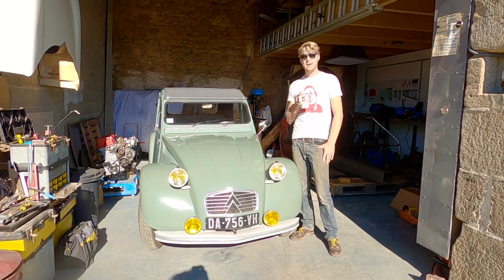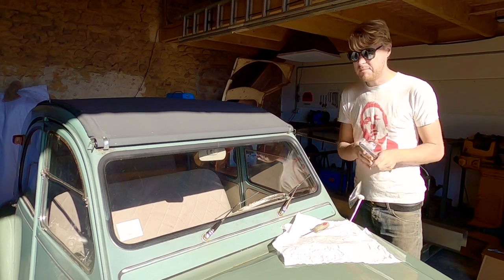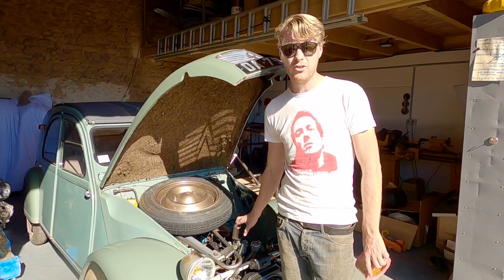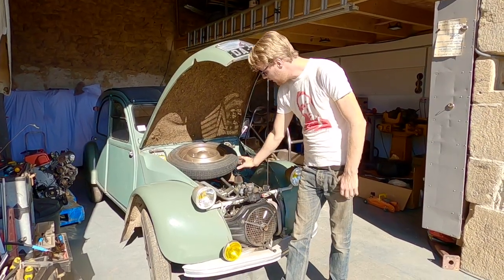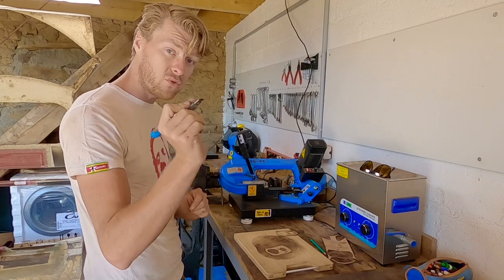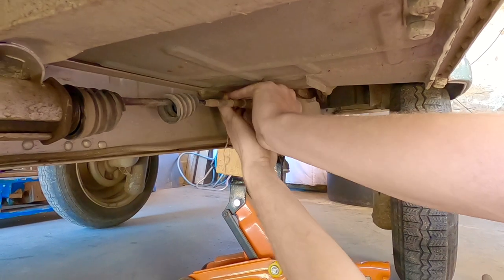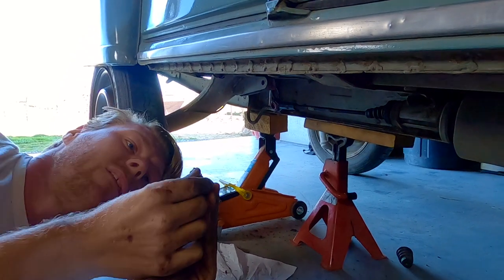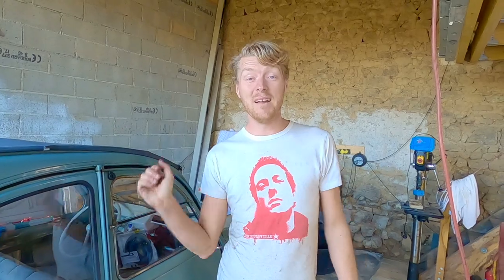5 Easy Citroen 2cv Fixes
In this weeks video we do the preventive maintenance that will keep Jolene running sweet and save money in the long run

Music Vans in Japan-Youtube library

-CITROEN 2CV MANUAL

-MAKITA combi drill DHP482
-MAKITA set of DDF482 ,drill driver & impact driver
-MAKITA DML805 LED work light

-Stanley 0-22-442 Round File , 150 mm
-Stanley 0-22-455 Half Round File , 150 mm
-STANLEY Screwdriver set

-Facom 006103 penetrating oil - lubricant 300 ml
-Bollé Anti-Scratch Safety glasses

-Rechargeable Battery for Hero8

-Bonlux LED Bulbs